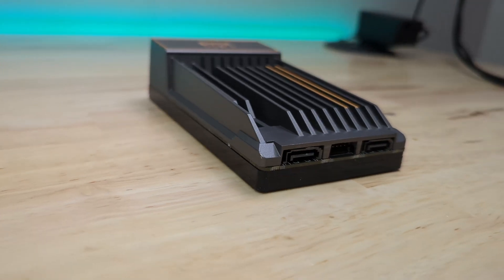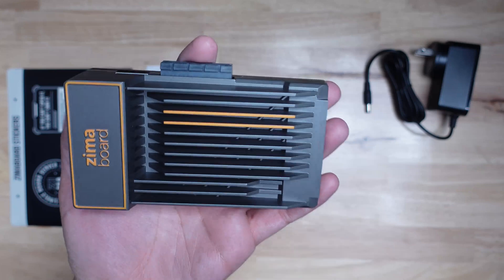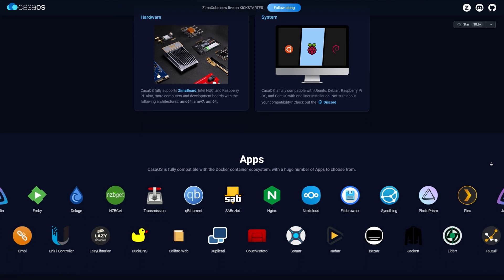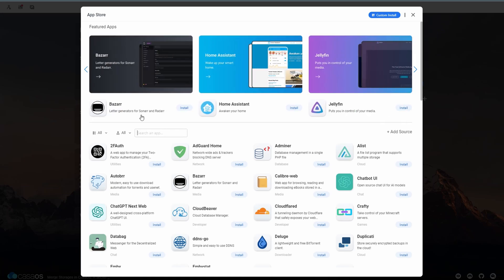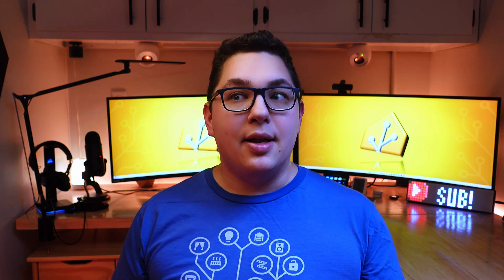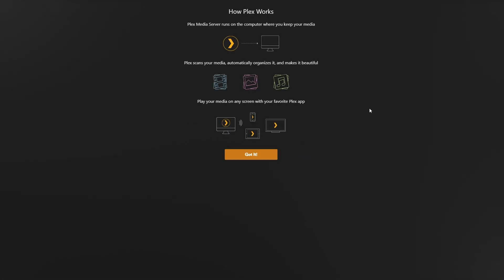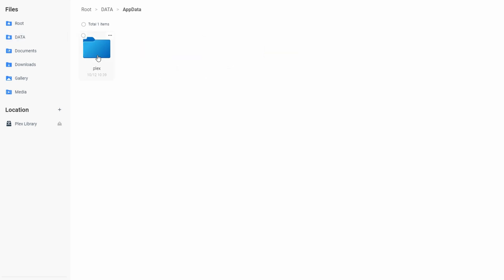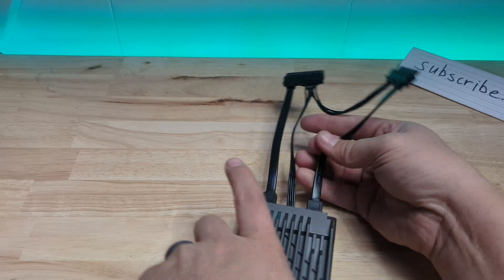Moving my Plex Server to the ZIMABOARD 832!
ZimaBoard 832
ZimaBoard 232
Ethernet Cable (6ft)
Ethernet Cable (10ft)
ZimaBoard SATA Y-Cable
WD Red HDD